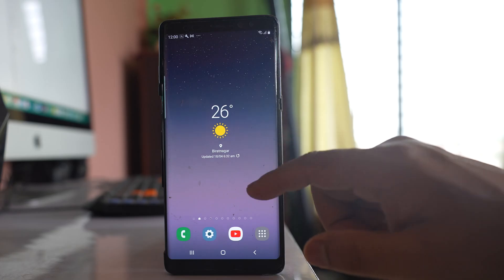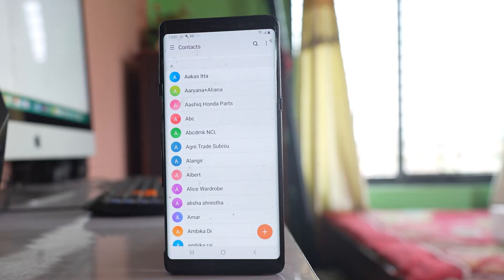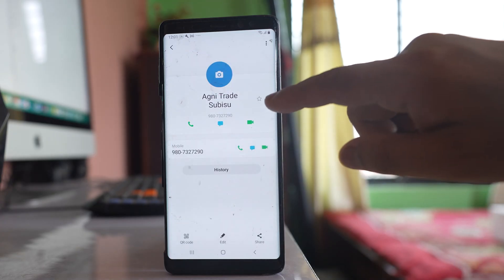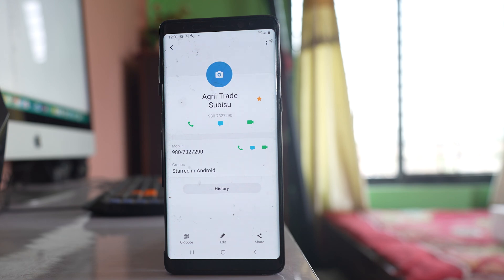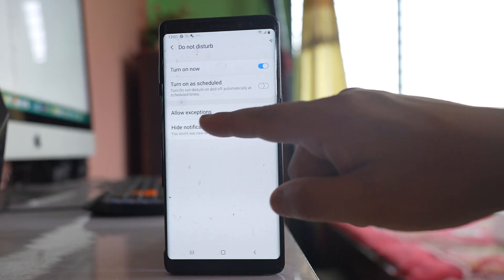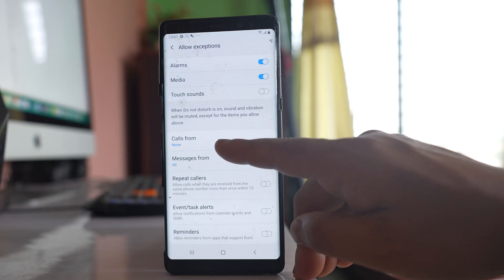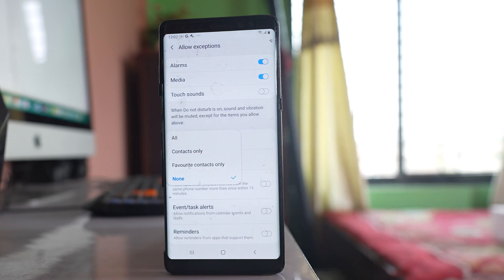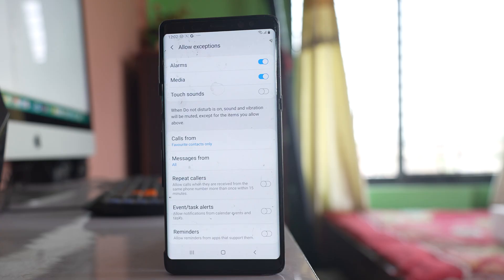How to allow certain contacts to ring or call you even on do not disturb mode on Samsung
How to allow certain contacts to ring or call you even on do not disturb mode on Samsung | How to allow a contact to call you even on do not disturb mode | Samsung do not disturb mode exception | How to add contacts to favourites list in Samsung

If you want to allow certain contact phone call to ring even though your phone is on do not disturb mode then let us see how to do. For that one let's go to this "contacts" application. Open the contacts and suppose if this is the contact whose call I want to listen even though my phone will be on do not disturb mode then what I will do is I will open the contact. I will tap on this star icon here so this contact will be added to the favorite group in my contact list. After that what I will do let me open this control center. Let me swipe it to the left and let me tap on this Do Not Disturb mode. Now if you see there is an option "Allow exceptions". Open it and there is an option "calls from". Right now it is selected to "None". That means no one will be able to call me when I'm on Do Not Disturb mode. So I will open it and then I will select this option "Favorite contacts only". So whichever the contacts I have listed in the favorite group only those contact will be able to call me.